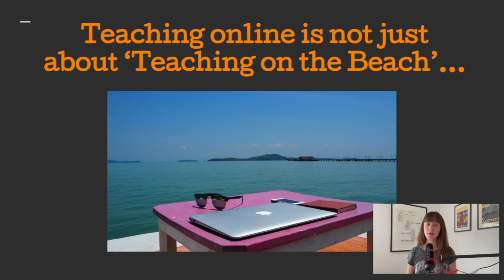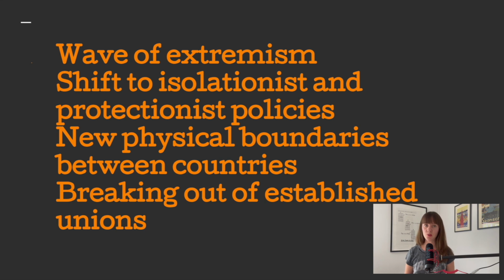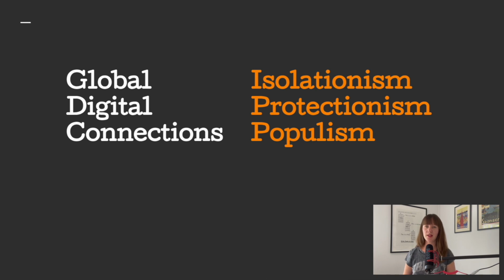Anneli Beronius Haake: Online Distance + Online Intimacy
Full Title: Online distance + online intimacy – an interesting paradox of teaching online

In March 2020, as teachers scrambled to set up their classrooms online, social media forums overflowed with questions about online learning technology. I’ve been teaching Swedish online for over 15 years, and while IT is an important part of my toolbox, I wanted to share another perspective: the close relationships you form with students, especially if you’re teaching one-to-one online. This might sound like a paradox, given that you’re not in the same room as your student.

Firstly, the one-to-one environment enables an intense focus on your student. I find myself thinking of them outside of our lessons, wondering how their work meeting went and missing them when they’re on holiday. Secondly, the online environment creates a personal space where you catch glimpses of their everyday life (and they of mine). I’ve spoken to people while they have been travelling, from cafés, or just out on a walk. I’ve ‘met’ partners, parents, children, work colleagues and pets. Thirdly, the combination of closeness and distance creates an interesting paradox. You as an online teacher represent a safe space, where students can talk about things they wouldn’t otherwise share. You’re a ‘safe’ space, as you only exist via computer.

One might say this means there’s a lack of hierarchy between teacher and student, and some teachers feel uncomfortable with this kind of intimacy with students. In my 15+ years of experience, this is nothing to be afraid of. It’s one of the most rewarding aspects of teaching and learning online.